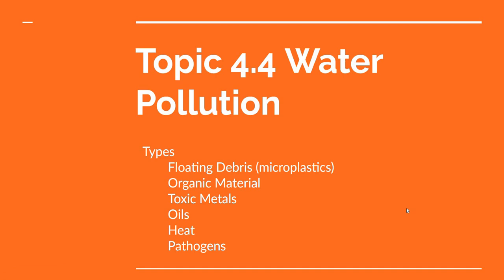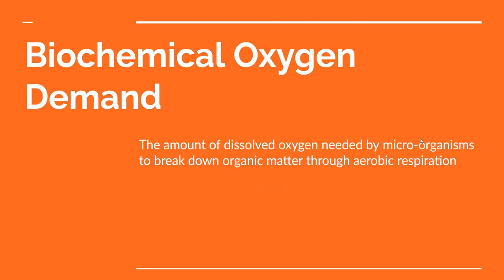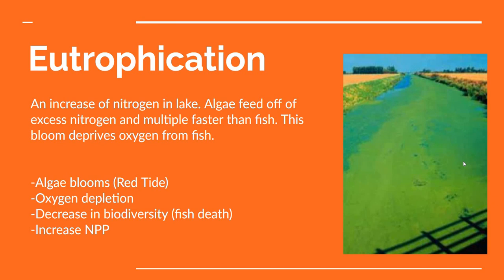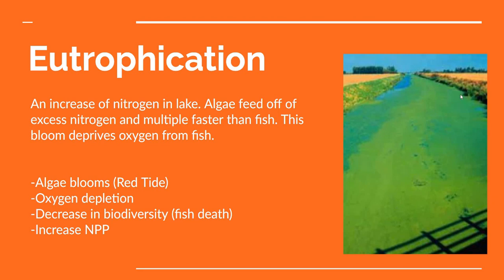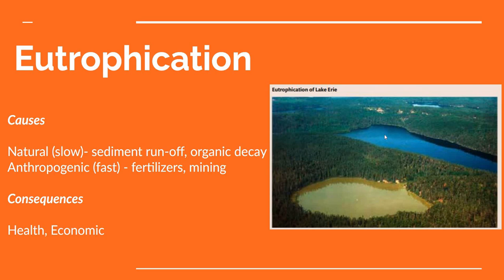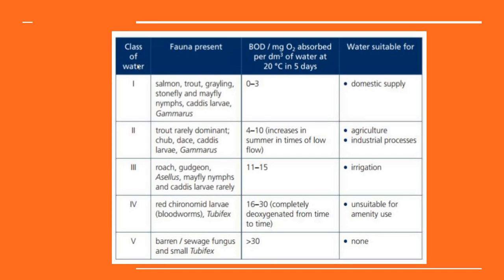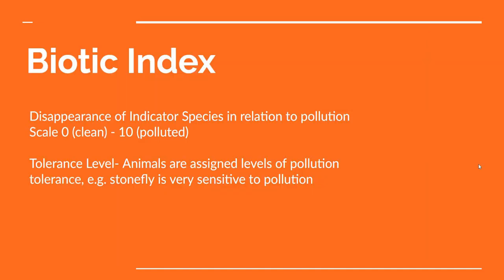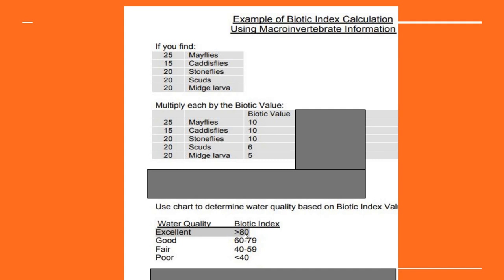Topic 4 4 Water Pollution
IB ESS Lecture on Water Pollution